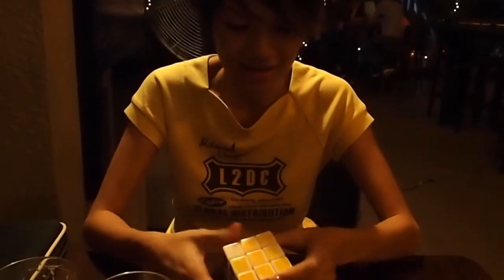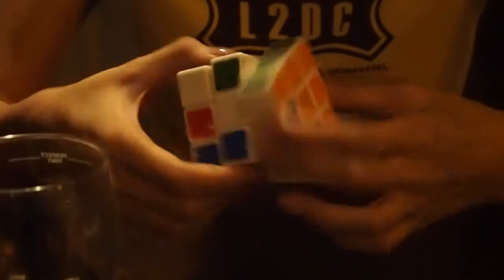haze with rubik's cube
this girl, is a geek. solved in 1:33